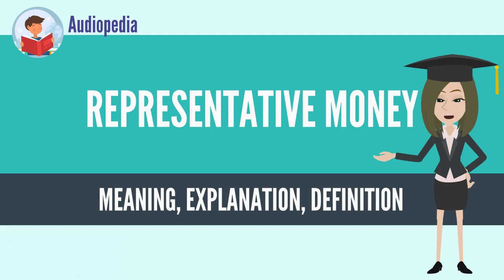What Is REPRESENTATIVE MONEY? REPRESENTATIVE MONEY Definition & Meaning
What is REPRESENTATIVE MONEY, What does REPRESENTATIVE MONEY mean, REPRESENTATIVE MONEY meaning, REPRESENTATIVE MONEY definition, REPRESENTATIVE MONEY explanation.

Representative money is any medium of exchange that represents something of value, but has little or no value of its own (intrinsic value). However, unlike some forms of fiat money (which may not have anything of value backing it), to be a genuine representative money, there must always be something valuable supporting the face value represented.[1]

More specifically, the term representative money has been used variously to mean:

A claim on a commodity, for example gold certificates or silver certificates.[1][2][3] In this sense it may be called "commodity-backed money".
Any type of money that has face value greater than its value as material substance. Used in this sense, most types of fiat money are a type of representative money.[4]
Historically, the use of representative money predates the invention of coinage. In the ancient empires of Egypt, Babylon, India and China, the temples and palaces often had commodity warehouses which issued certificates of deposit as evidence of a claim upon a portion of the goods stored in the warehouses, a form of "representative money".[1]

According to economist William Stanley Jevons (1875), representative money in the form of bank notes arose because metal coins often were "variously clipped or depreciated" during use, but using representations for the value stored in banks ensured its worth. He noted that paper and other materials have been used as representative money.[5]

In 1895 economist Joseph Shield Nicholson wrote that credit expansion and contraction was in fact the expansion and contractions of representative money.[6]

In 1934 economist William Howard Steiner wrote that the term was used "at one time to signify that a certain amount of bullion was stored in the Treasury while the equivalent paper in circulation" represented the bullion.[3]
Source: Wikipedia.org